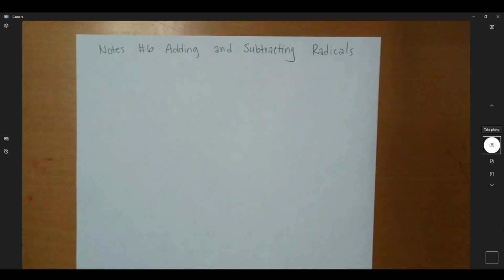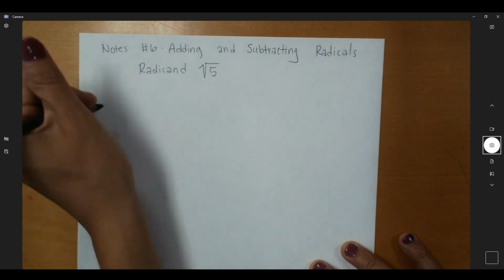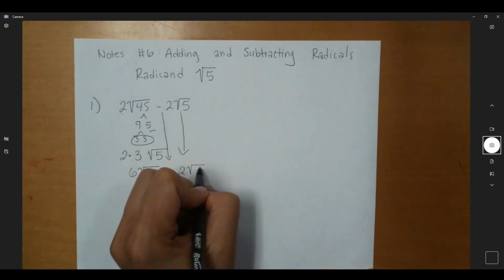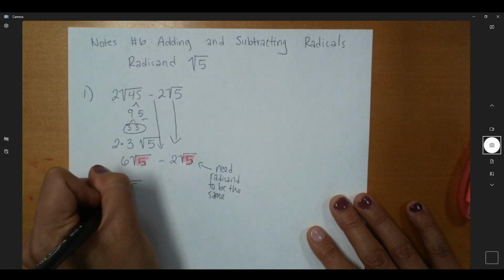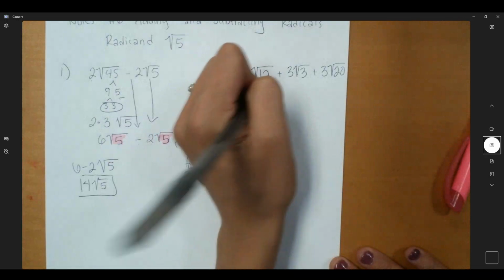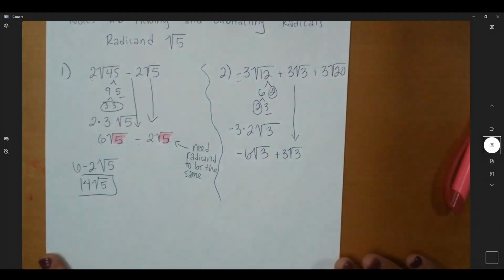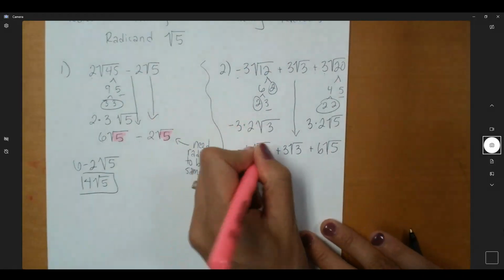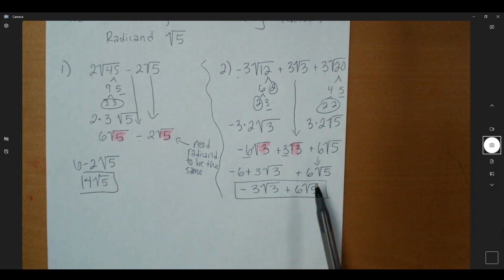IM 2/2E Unit 0, Notes #6: Adding and Subtracting Radicals